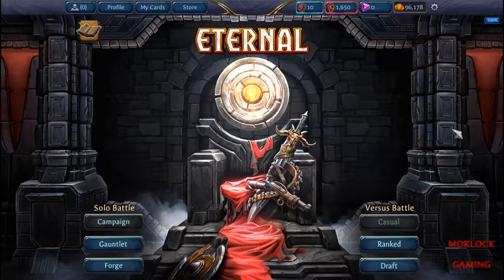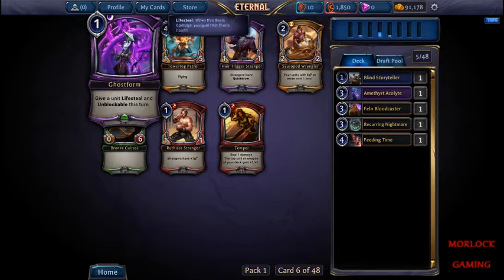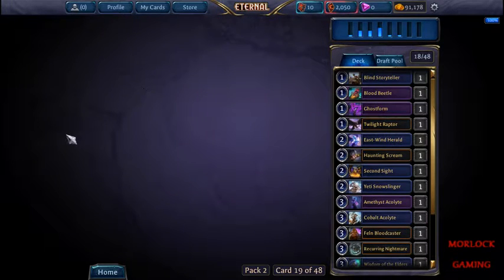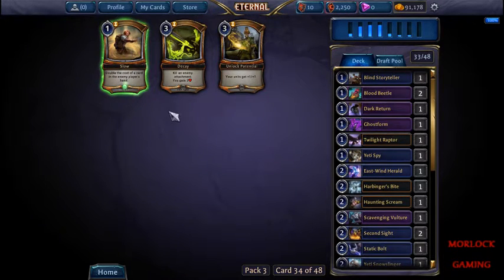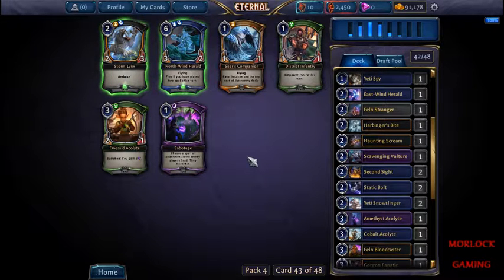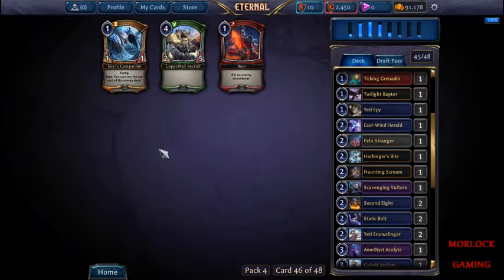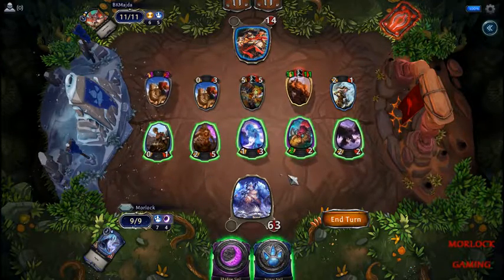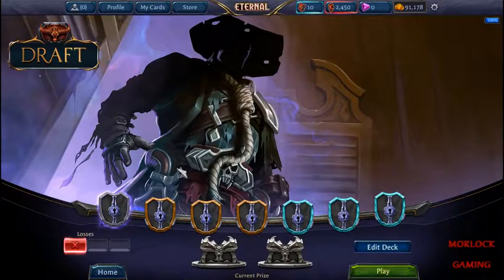Eternal Draft #2 draft + match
My 2nd Eternal draft. I try to explain most of my picks plus I play 1 match.